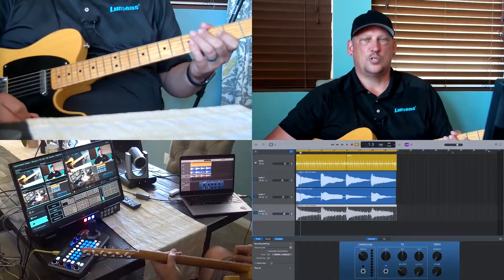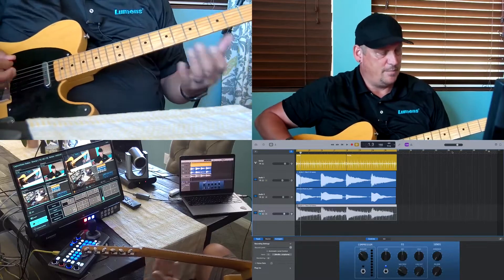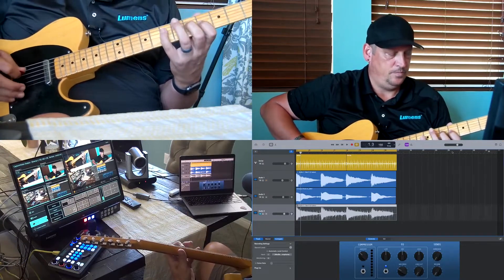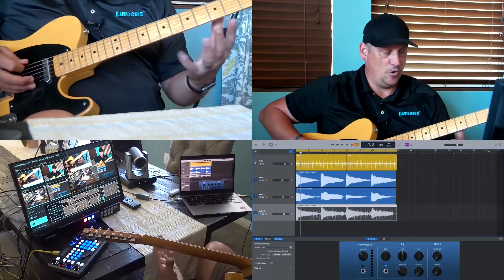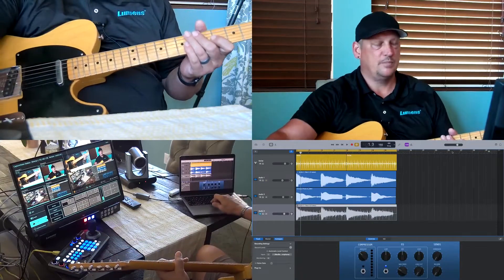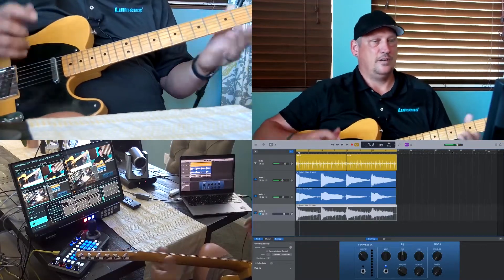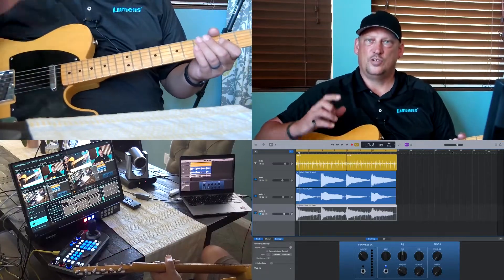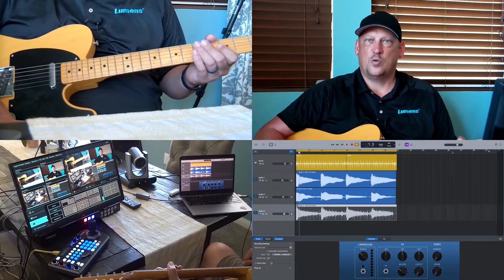How to Use Lumens LC200 Media Processor as A Teaching Tool | Lumens ProAV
Lumens LC200 Media Processor makes teaching easier! It is an all-in-one media station. Very simple to operate, it’s a video switcher, recorder, and streaming device. The LC200 allows you to mix four video and computer sources to create engaging and attractive presentations and productions.

In this video, Christopher Skaggs of Lumens demonstrates how powerful the LC200 is for a multiview live guitar lesson.